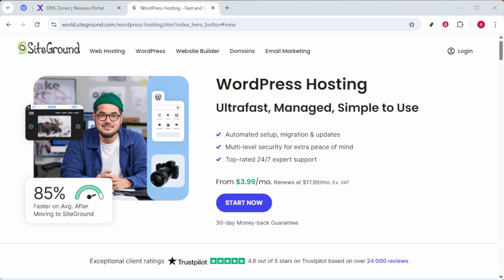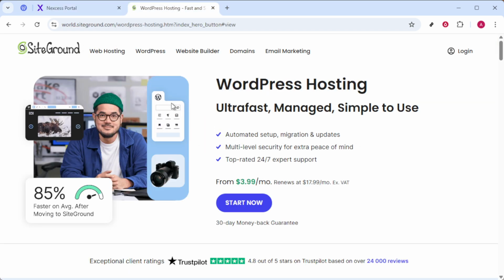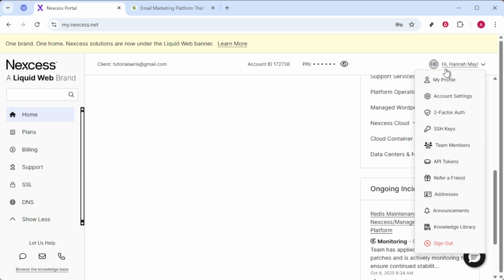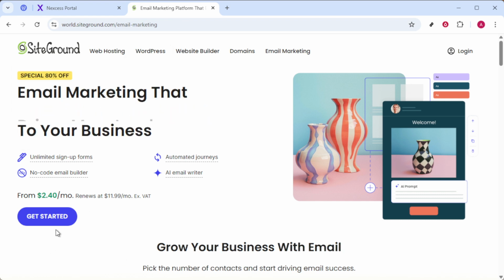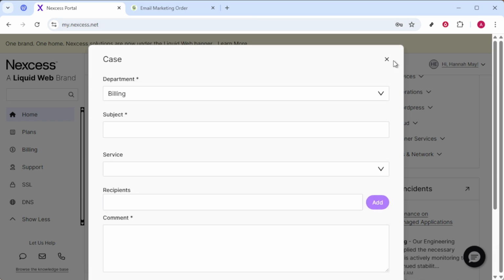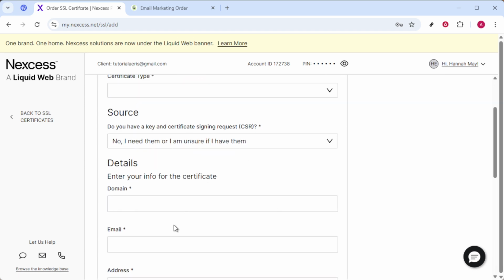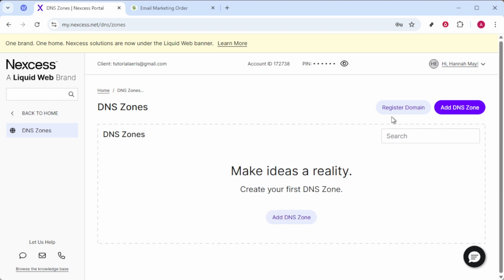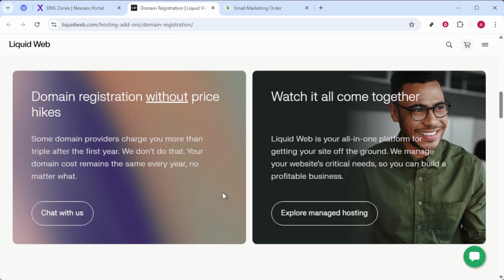How To Transfer Emails From SiteGround to Nexcess (Full Guide)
📧 How To Transfer Emails From SiteGround to Nexcess (Full Guide) | 2025 Tutorial 📧

In this full step-by-step guide, you’ll learn how to safely transfer all your emails, DNS settings, and inbox data without losing a single message.

✅ What You'll Learn:
- How to back up your SiteGround emails
- Setting up email accounts on Nexcess
- Updating DNS and MX records correctly
- Verifying email delivery and syncing inboxes